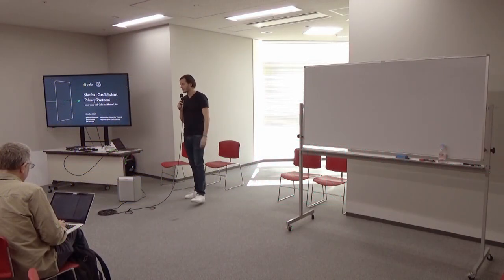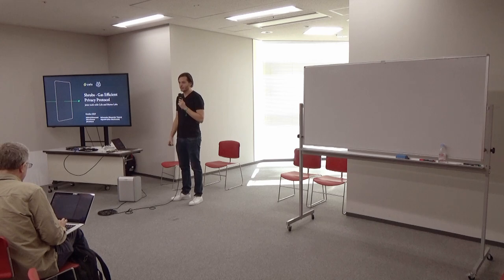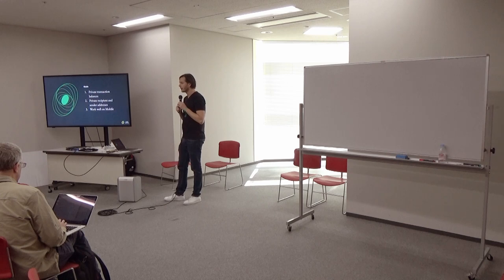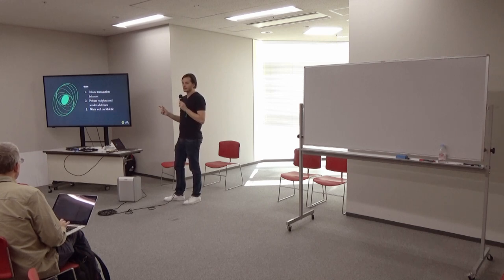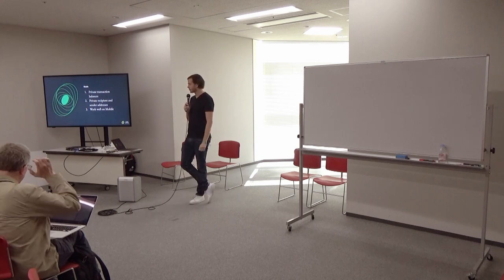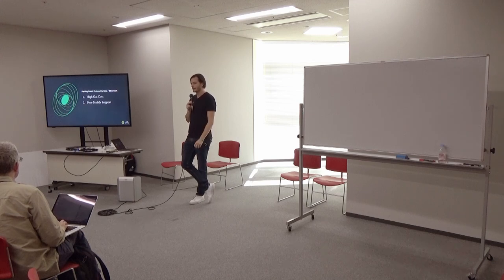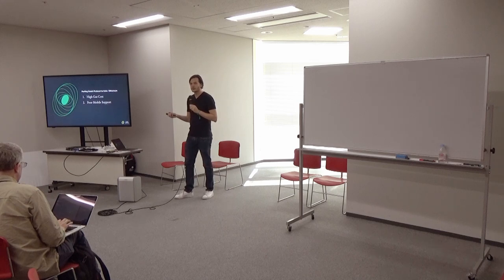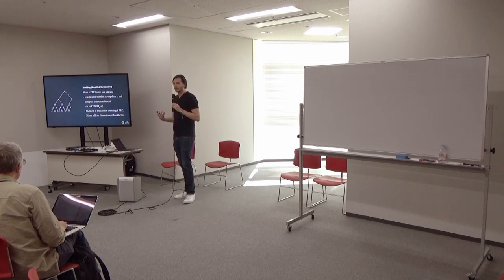Shrubs - A New Gas Efficient Privacy Protocol (Devcon5)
ERC20 tokens that offer high levels of privacy to their users have been a longtime goal in the Ethereum ecosystem. To implement a privacy protocol that offers very strong privacy guarantees such as those of Zcash, it's necessary to maintain a large Merkle tree of commitments. Unfortunately, doing so in a smart contract can be expensive. For example, to support the same number of total transactions as Zerocash (2^64), one would require a tree depth of 64, and thus 64 storage updates per transaction, which is prohibitively expensive gas-wise.
In this work, we introduce a new Merkle tree variant, which is defined not by the root, but by the path to the rightmost non-empty leaf node (or frontier), in a tree filled from left to right. This allows commitments to be inserted with O(1) amortized updates, at the expense of a slightly more complicated zk-SNARK proof, used to prove that the commitment is in the tree.
We use this new data structure to create ShrubsToken, a new gas efficient privacy token, with Zcash-like privacy. Based on our experiments, we estimate that Shrubs will use around 500,000 gas per transaction, after the next Ethereum hard fork.

Speaker(s): Alex Gluchowski, Kobi Gurkan, Marek Olszewski, Eran Tromer, Alexander Vlasov
Skill level: advanced
Track: Privacy